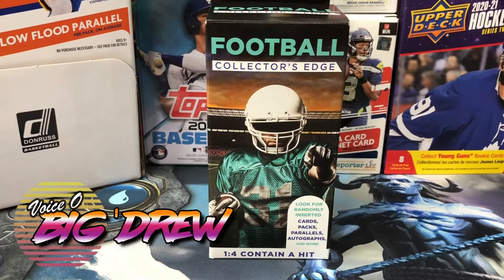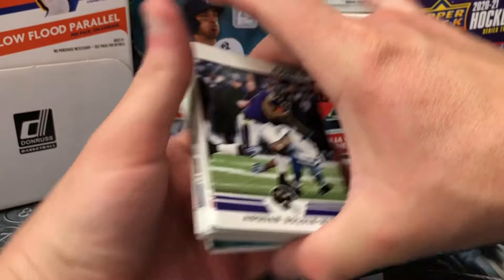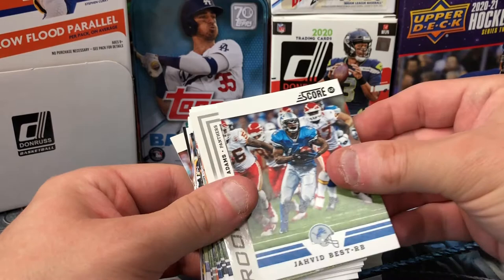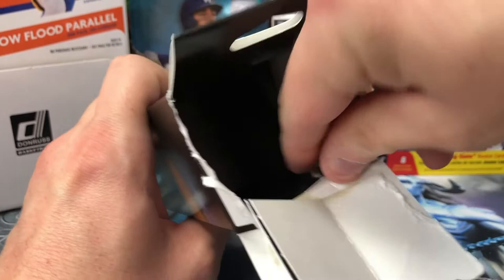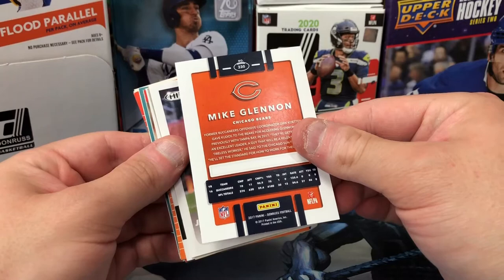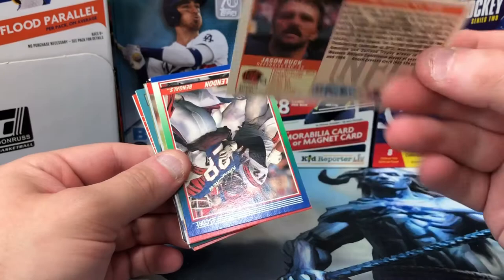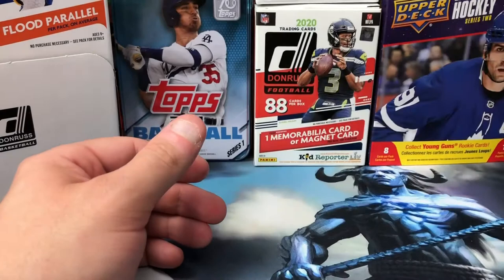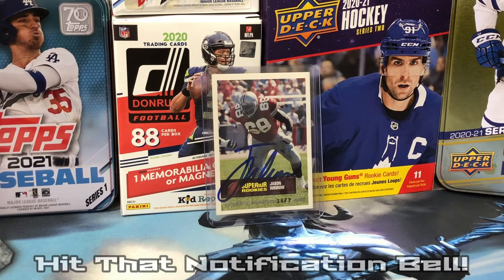Walgreens Football Collector's Edge Sports Card MYSTERY BOX - 2012 Panini Score Football Cards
What is in this $5 mystery box of football cards from Walgreens? And how do I have a stack of 2012 Panini Score Football cards and not know it? Well, answers to all that and more in this great new episode!

Panini Score Football 2012
Topps Football
Donruss Football 2017